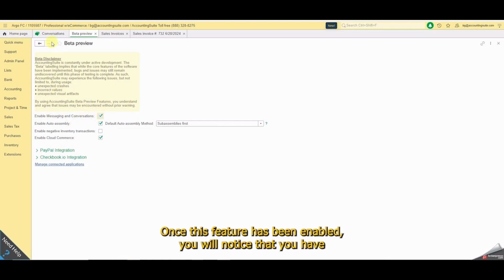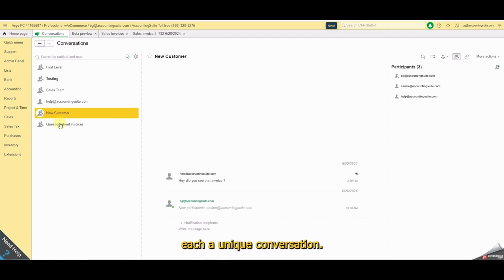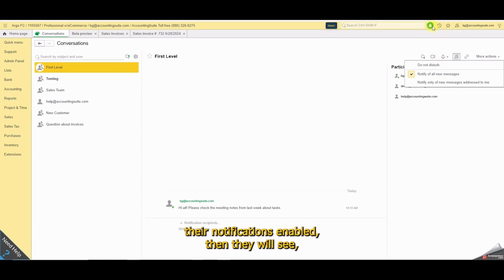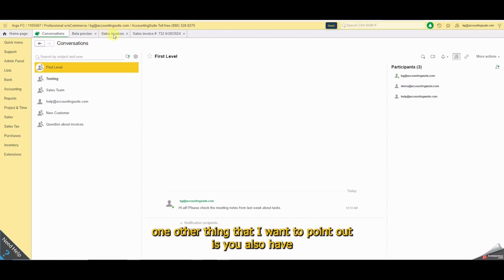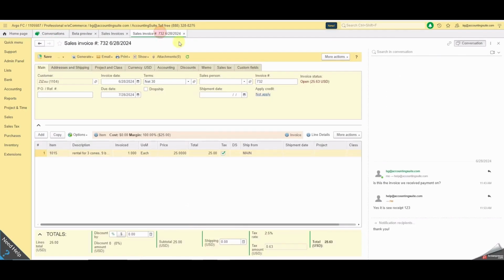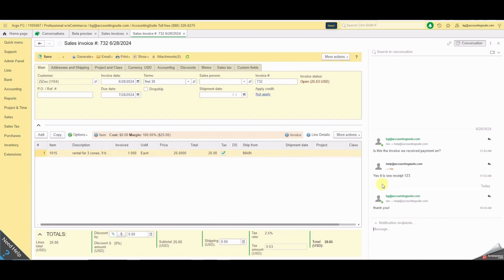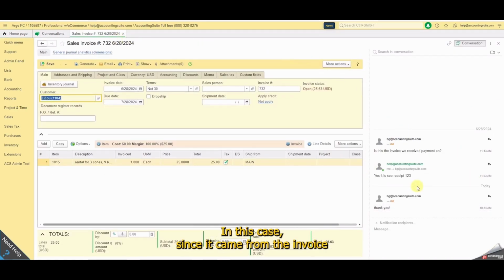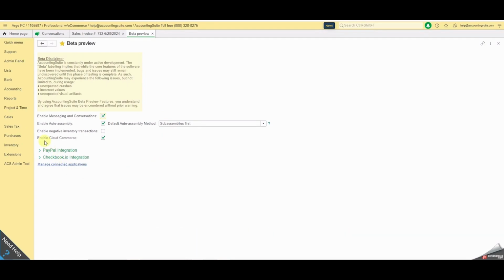CustomBooks™ Product Perks - September 2024: Collaboration Tools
💬 Integrated Chat – Communicate instantly without leaving your workspace.
📅 Project Collaboration – Manage tasks and stay aligned with your team.
🎥 Video Conferencing – Meet face-to-face directly inside CustomBooks™.

Streamline teamwork, boost efficiency, and keep everyone in sync!

💬 Have questions? Contact our 5-star Support Team anytime